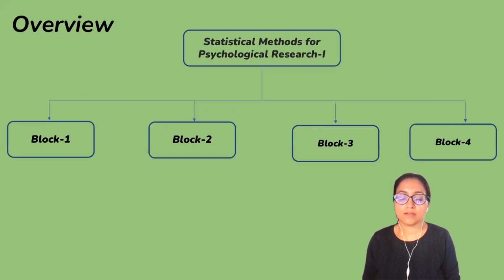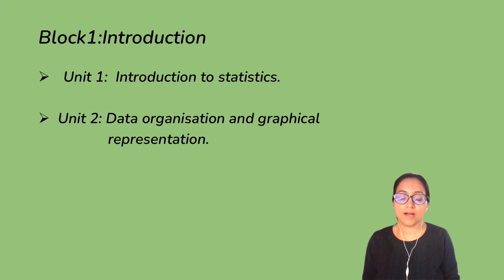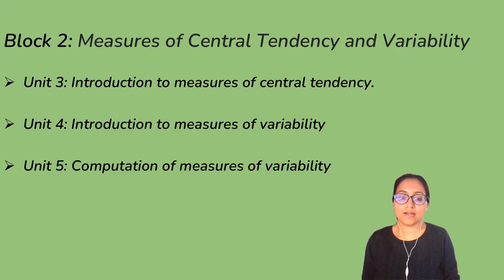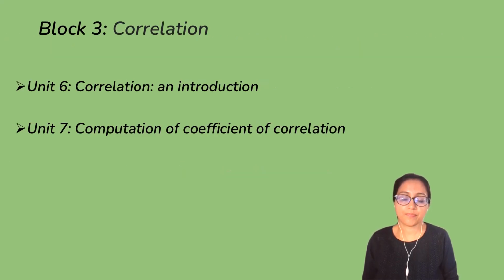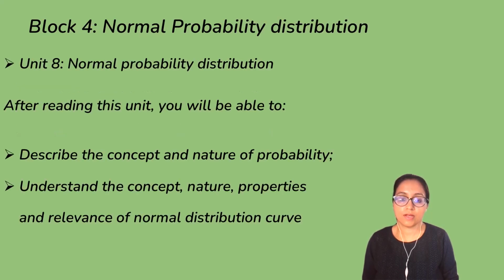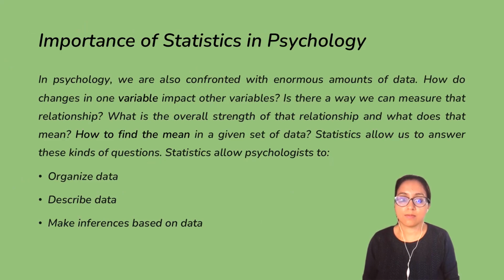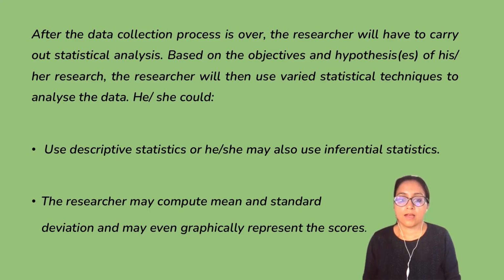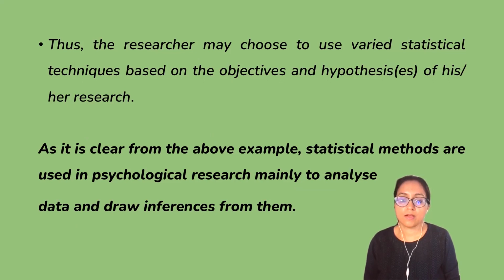Introduction | Statistical Methods for Psychological Research-I | BPCC 104 | No.1 IGNOU Coaching App